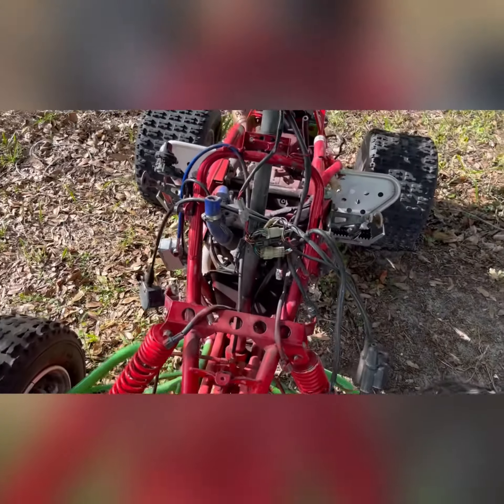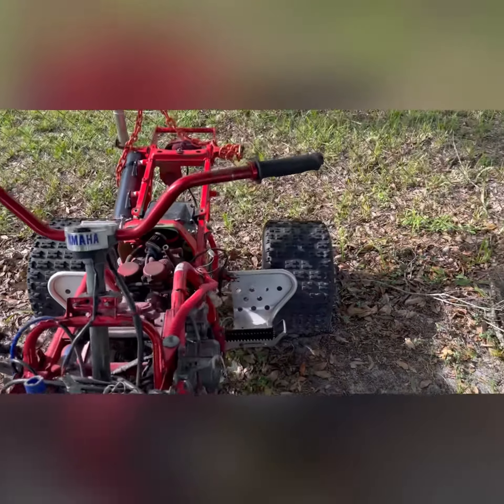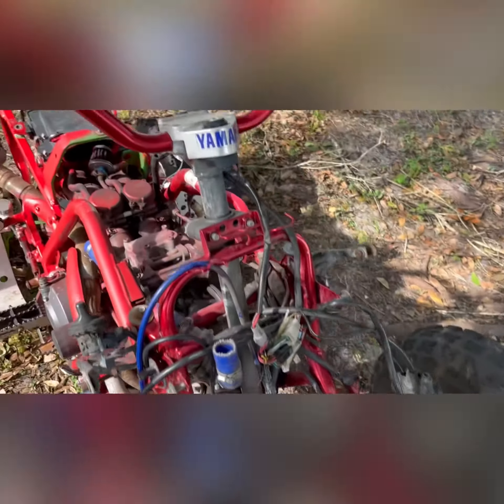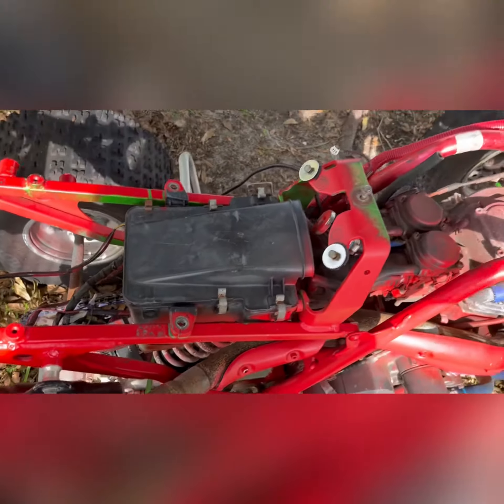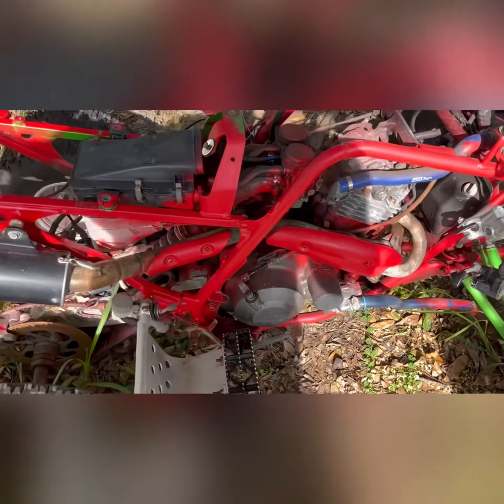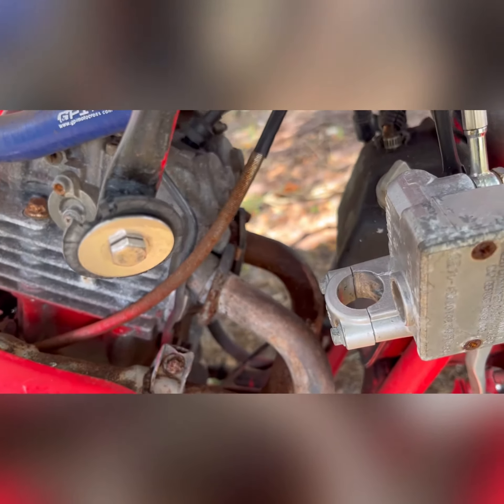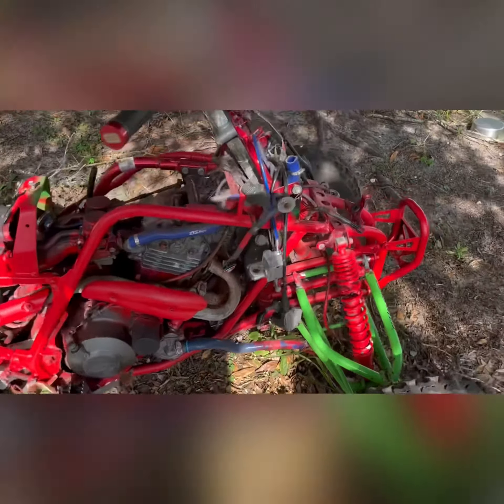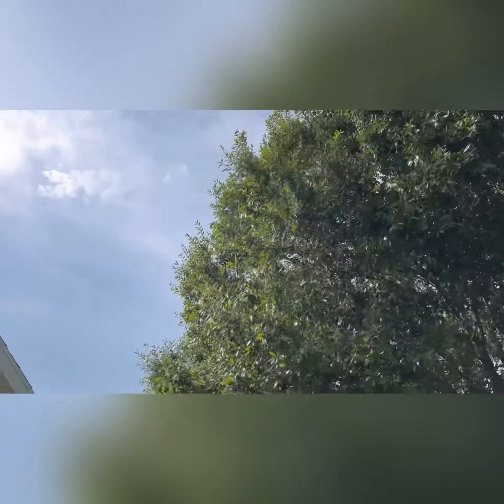UPDATE ON THE RAPTOR 03 660 PT.3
SNAPCHAT 👻: Thethrid

Syko